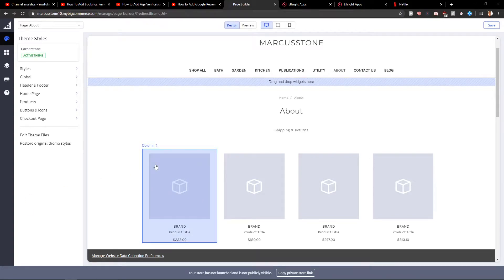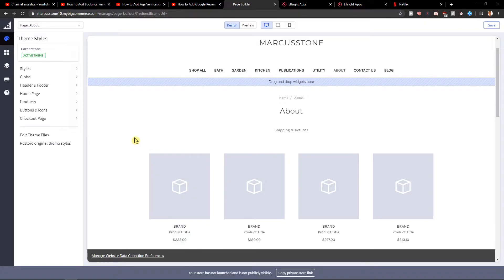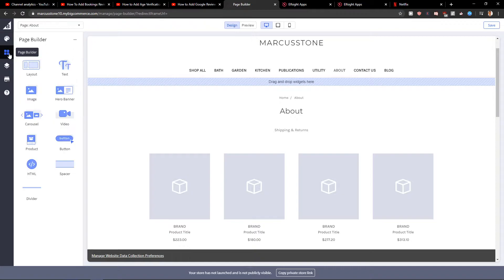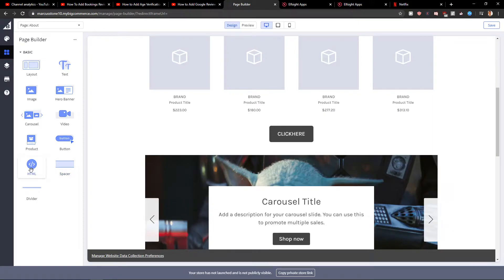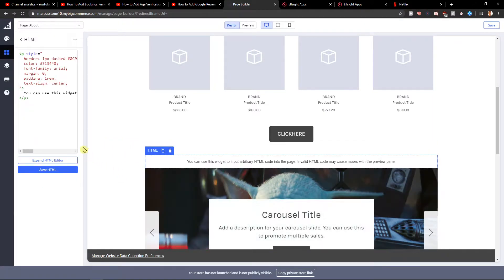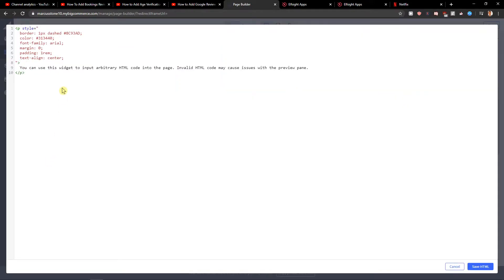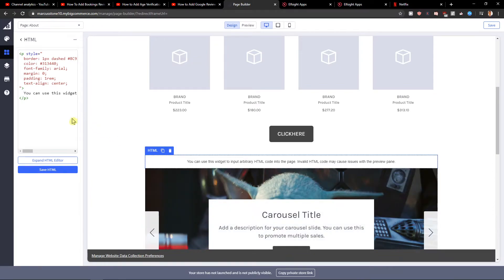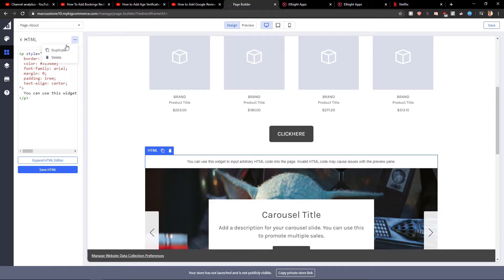How To Add HTML Code To Bigcommerce